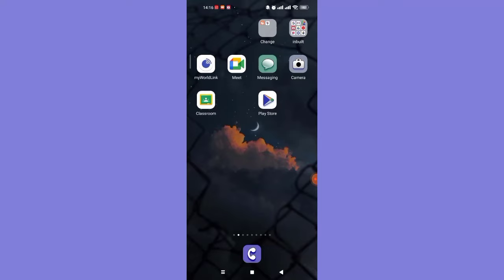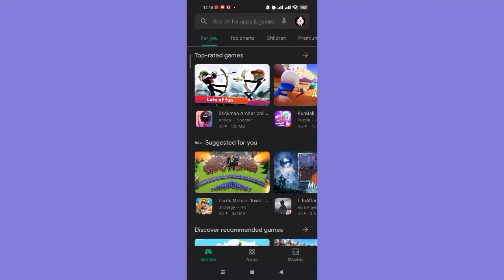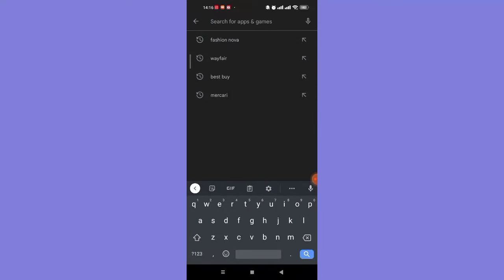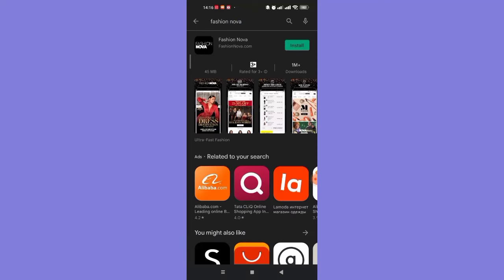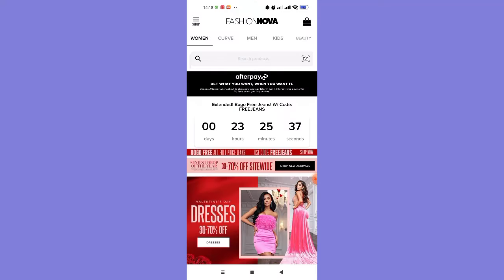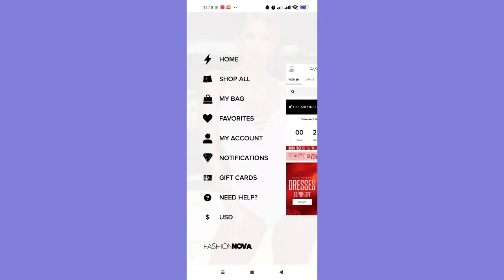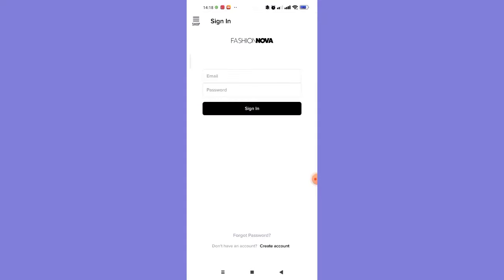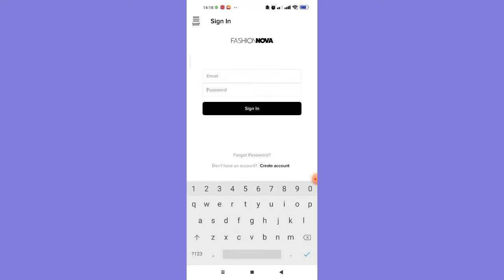How to Download Fashion Nova App and Sign In | Login Fashion Nova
In this video I will guide you in step by step process on how to download and sign in to the fashion nova app

STEPS REGARDING :
1. Make sure that you are connected to the internet.
2. Open up the play store app.
3. Type in "fashion nova" and hit search.
4. Click on install.
5. Open up the fashion nova app.
6. Click o sign in.
7. Fill in the required credentials and click on sign in.
How can I get help with Fashion Nova?
What is the best online fashion store for women?
What kind of clothes does shopnova sell?
How do I track my Nova Sport Shop Order?